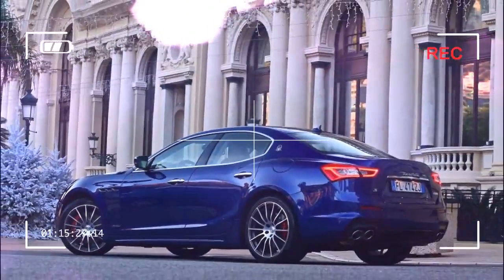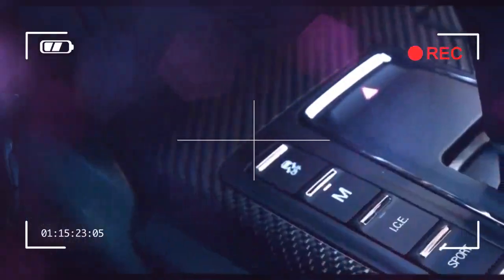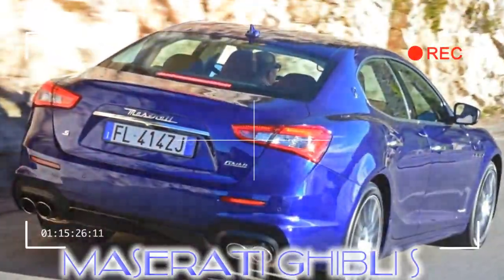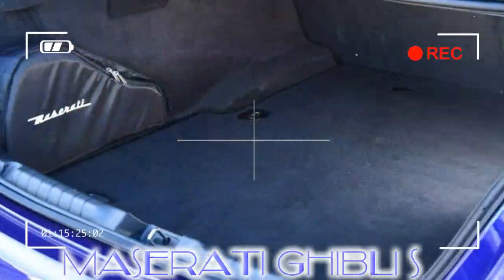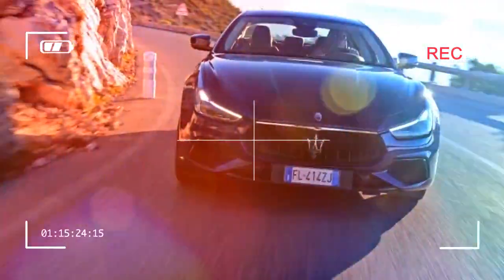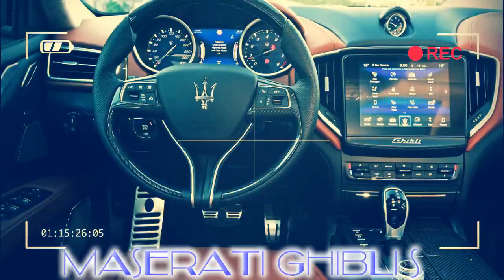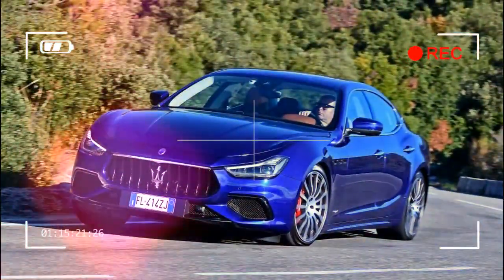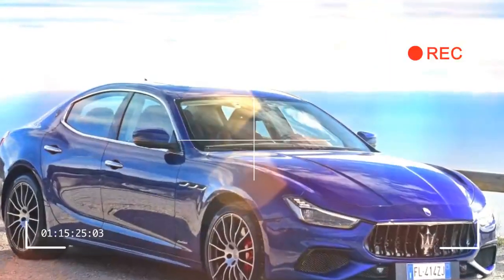REALLY maserati ghibli s q4 2018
The Ghibli is an intriguing alternative to a Mercedes-AMG E 63. It doesn’t have the outright performance to live with cars such as this yet is priced to look as if it should at £73,840. But at least it now drives a lot better than it once did with excellent new electric steering. Plus there’s no denying it has a style and charm outside and in that the German cars at this level lack. It’s an eccentric choice, for sure.
Maserati has come a long way in a relatively short period of time since its rebirth in 2013, and so far the Ghibli has been one of its greatest successes, commercially if not dynamically. Based unashamedly on the larger, longer Quattroporte, it’s just been thoroughly revised both above and beneath the skin to a point where Maserati claims this latest version is “70 per cent” brand new.

Credit by :

Reference :
Images :